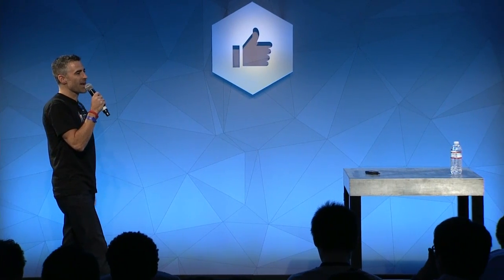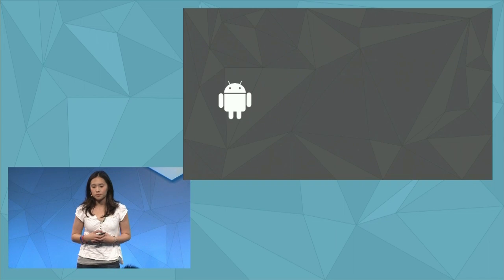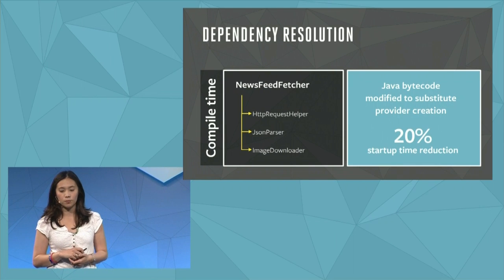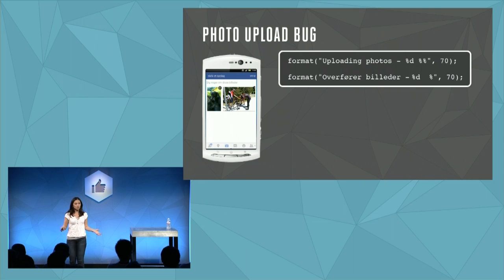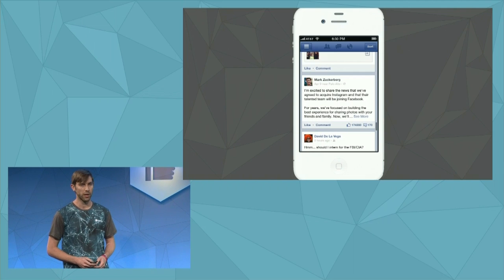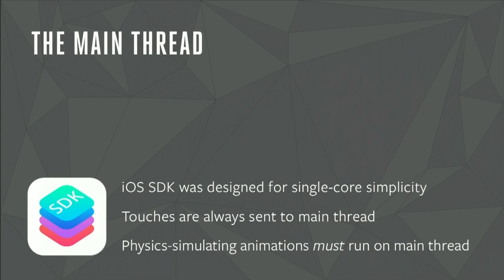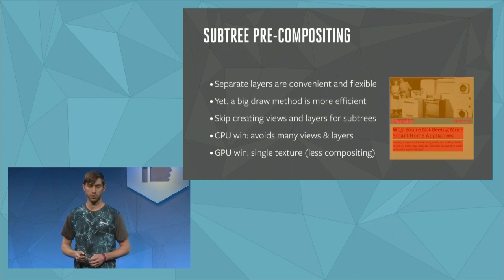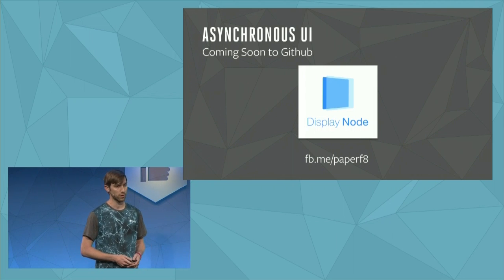Hacker Way: Mobile Engineering at Facebook's Scale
Join us as we talk about how we build mobile apps at Facebook: the way in which dozens of engineering teams work together on our flagship apps, and--at the other extreme--how one small team created the unique experience in our most recent iOS app, Paper.

Speakers:

Tom Alison
Engineering Director at Facebook

Scott Goodson
Engineering Manager at Facebook

Jenny Yuen
Research Scientist at Facebook